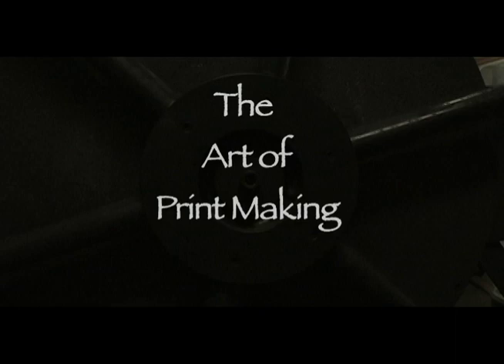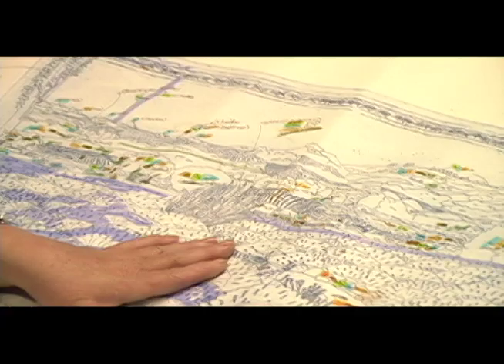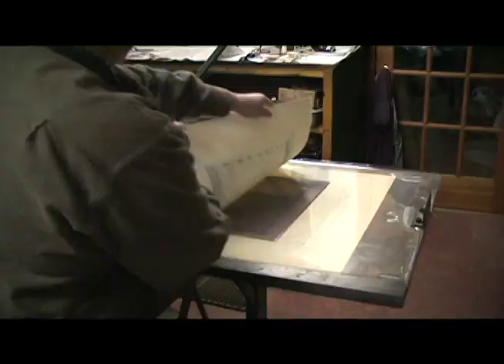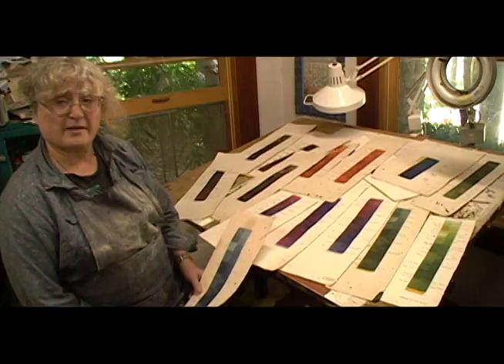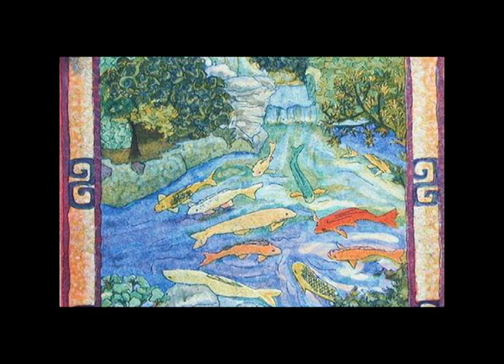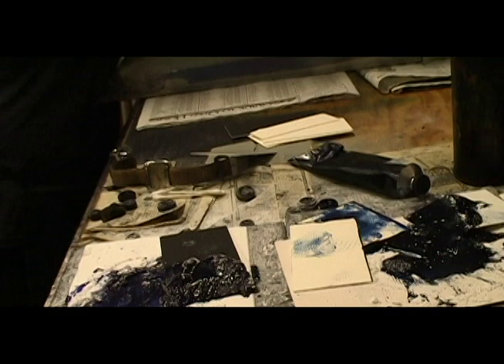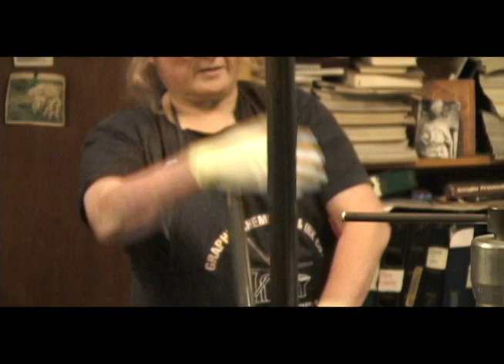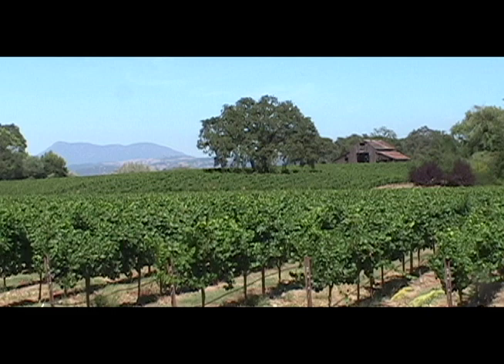Gail Packer - Printmaker Documentary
Come explore the intricate process of intaglio printmaking with Gail Packer, a renowned printmaker.

Filmed-Directed-Edited by Damon Cirulli